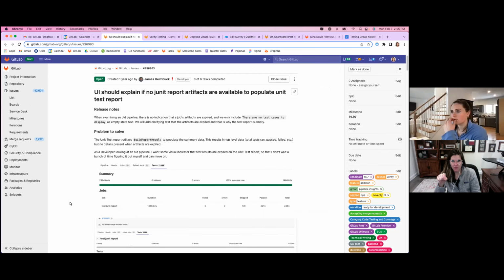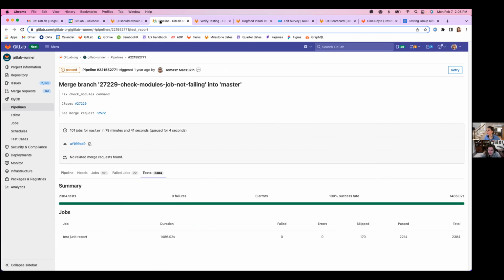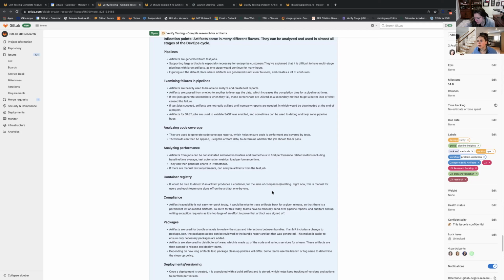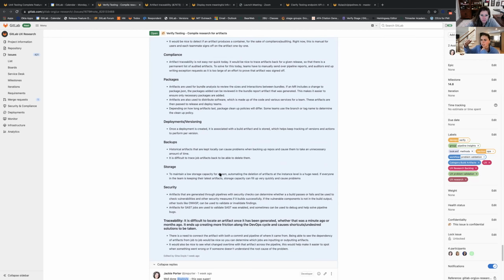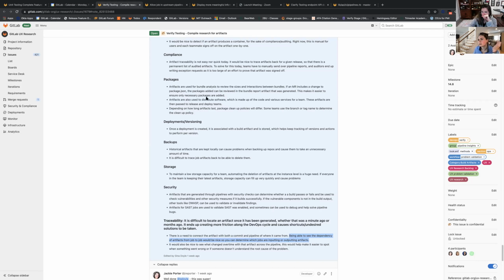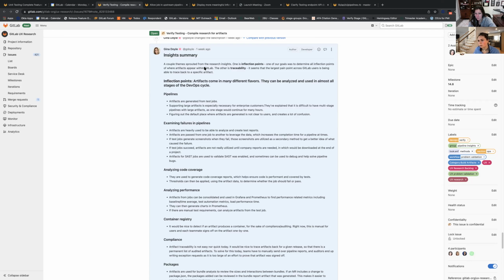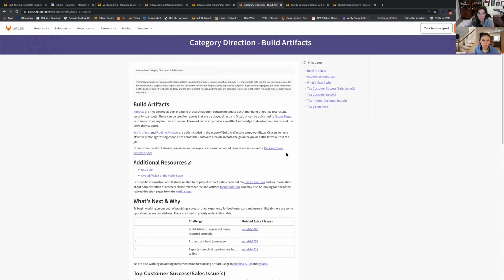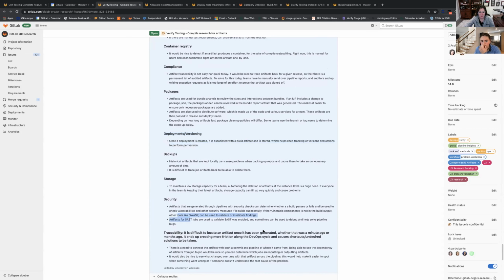Artifact Sync 2022-02-07